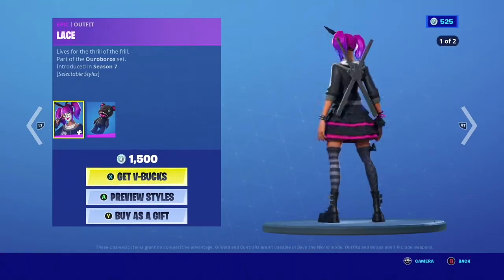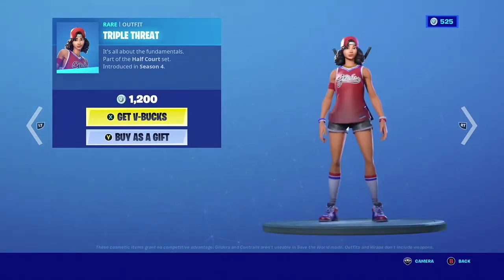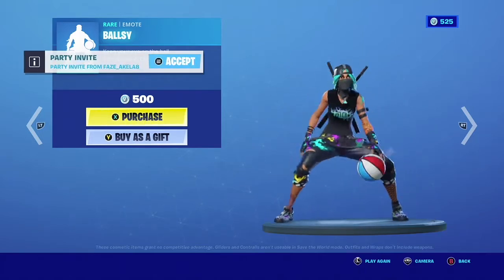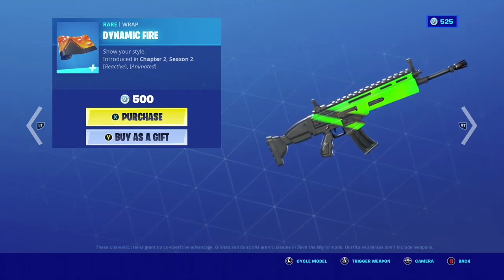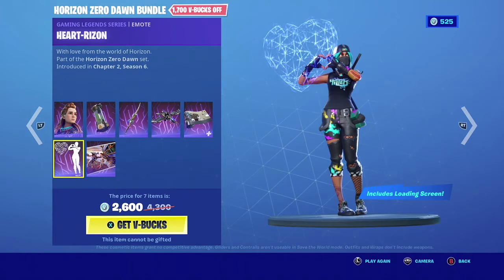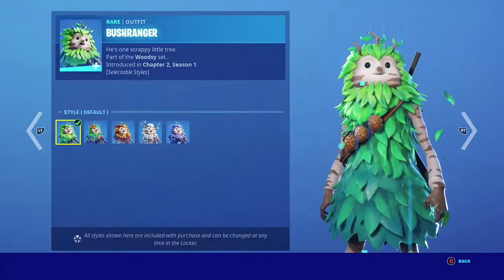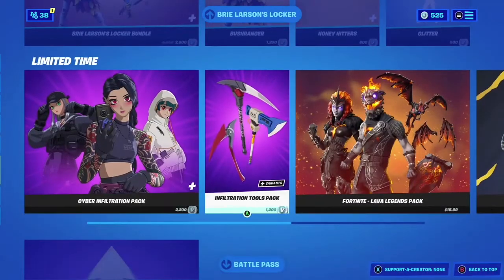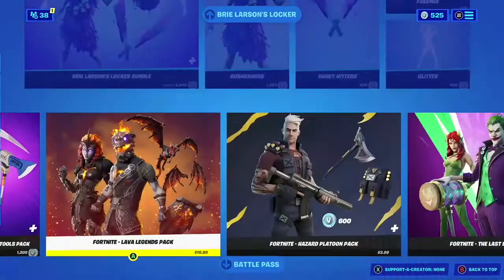Fortnite Item Shop 4/17/21 Basketball Skins are Back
This is the item shop for 4/16/21 and 4/17/21